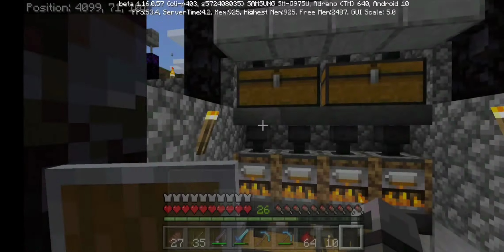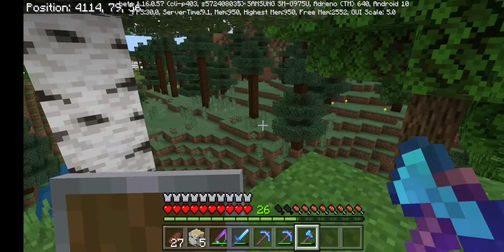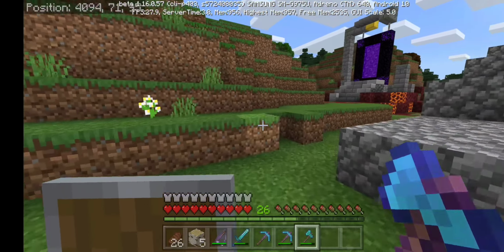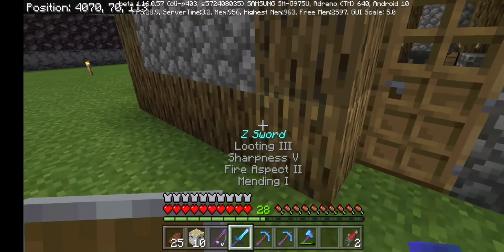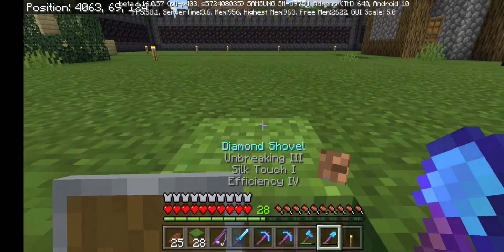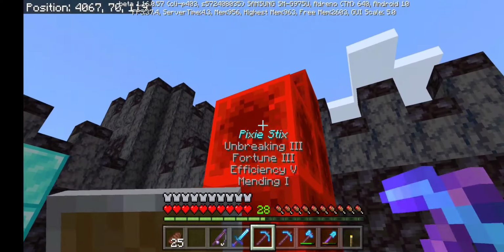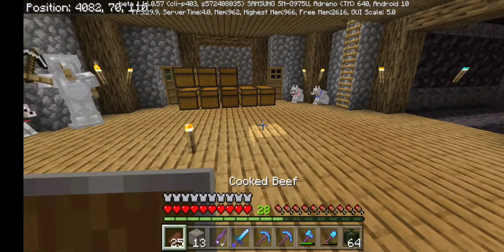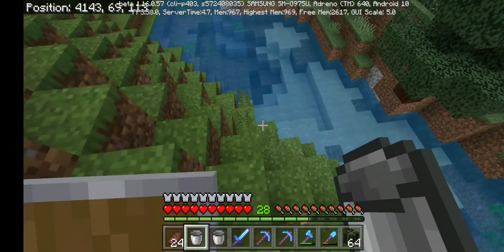Farmin' Life | Minecraft S2 E4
No just no